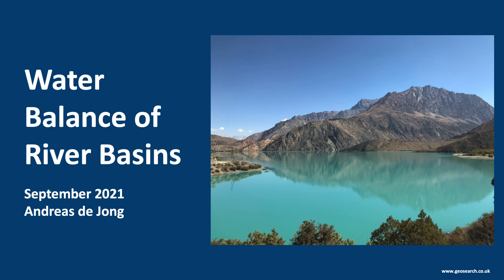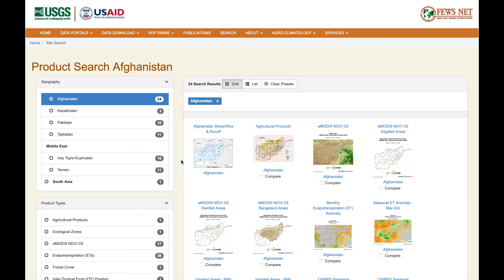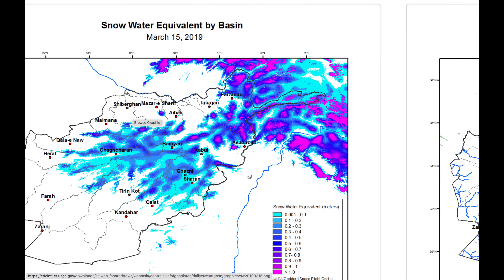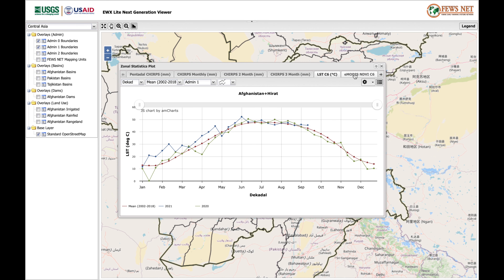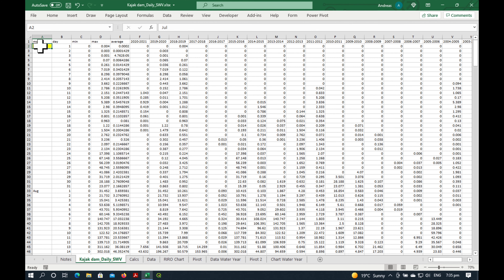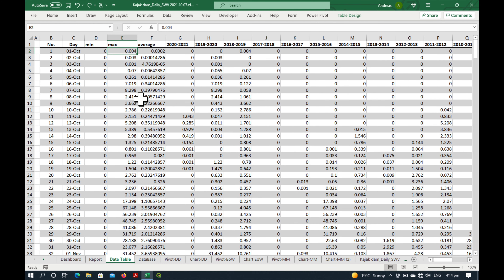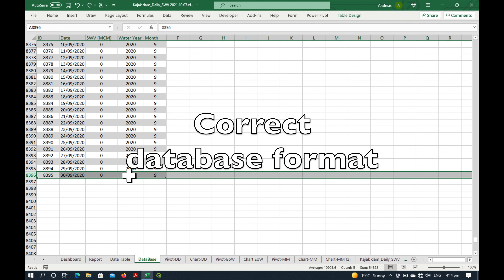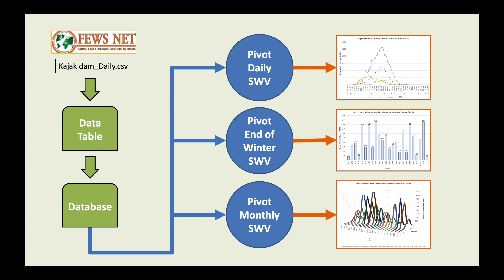Snow Water Volume & Water Resources - Kajaki Dam catchment, Afghanistan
Snow water volume (SWV) can be used to predict upcoming floods & droughts during the irrigation season in Central Asia. In this video I will show you how to use the Snow Water Equivalent (SWE) maps and SWV data from the USGS FEWS-Net website to better understand the 2021 drought in Afghanistan. We will use the Kajaki Dam catchment in Helmand Province to compare the available water resources stored as snow at the end of winter from 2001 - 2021. In mid-March 2021 only 30% of the average snow water volume was available for the irrigation season. This has led to failed crops, malnutrition and starvation, which poses critical challenges to the people of Afghanistan - in particular the staff of the Ministry of Energy and Water (MEW) who are responsible for water allocation.

In this video we use Excel to store the Snow Water Volume data in database format. We then process and present it in charts using PivotTables and PivotCharts. The Kajaki dam catchment Excel spreadsheet can be downloaded from Google Drive

My special thanks to Asadullah Haydarziy for sharing with me some recent pictures of the terrible drought situation in Helmand Province.

Chapters
00:00 Introduction
00:40 USGS FEWS-Net Snow Water Equivalent Maps
03:29 Download Snow Water Volume data
05:58 Data quality control (RIRO)
07:53 Snow Water data processing
08:40 Importance of database format
09:42 PivotTable & PivotCharts - daily SWV data
10:44 End of Winter Snow Water Volume
11:49 2021 = 30% of average SWV
12:46 Monthly average SVW & annual variations
13:47 Concluding remarks